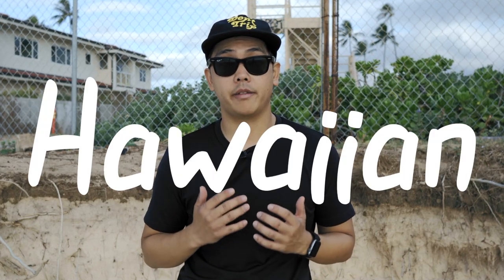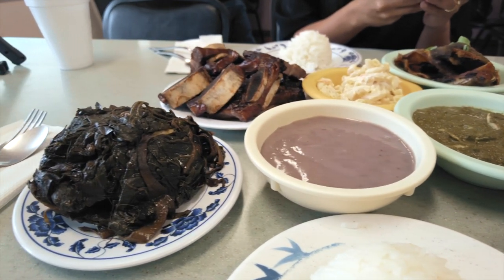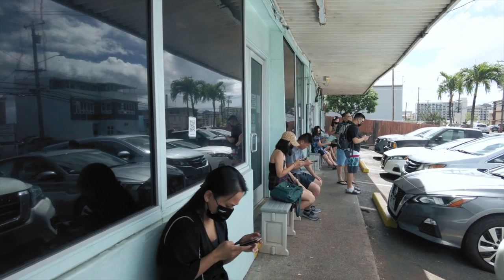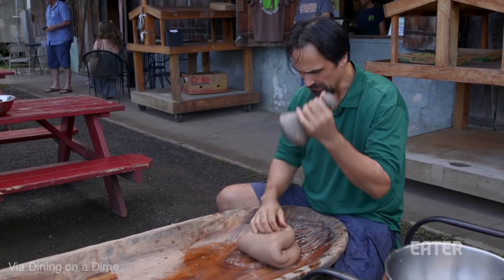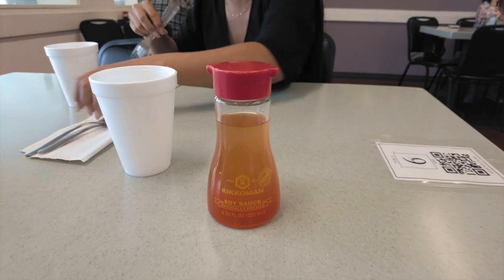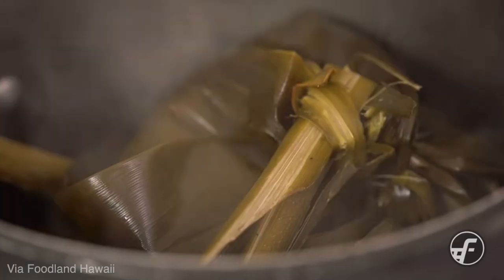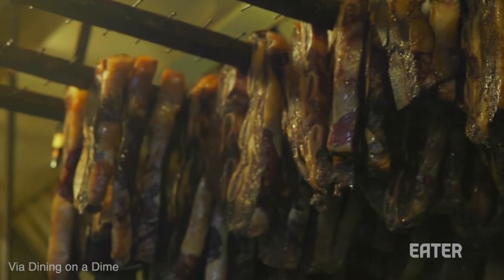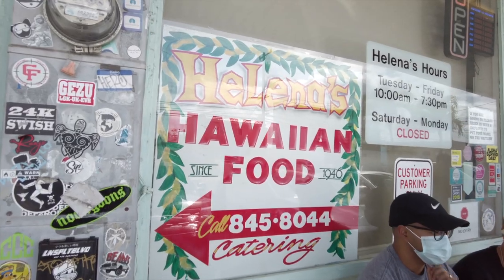The Best Hawaiian Food in Hawaii at Helena’s Hawaiian Food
Let’s talk about Helena’s Hawaiian Food. In my opinion, Helena’s is pound for pound the best restaurant in Hawaii.

I love Helena’s because it’s unpretentious. Firstly, the restaurant is located in Kalihi, an area not heavily visited by Waikiki tourists but is home to some of the best eateries on the island.

And secondly, you aren’t going to find white tablecloths or fancy waiters or waitresses at Helena’s. There’s zero fluff. They do one thing, and they do it better than anybody: they serve delicious Hawaiian Food.

Helena’s Hawaiian Food was established in 1946 by this woman, Helen Chock, and has remained a family-owned and operated restaurant ever since, now being run by her grandson, Craig Katsuyoshi.

Unfortunately, Mom and Pop establishments are a dying breed in Hawaii, making it especially critical for people visiting the islands to support homegrown restaurants like Helena’s.

But enough of me blabbering. Here’s everything you need to know about eating at Helena’s.

They’re only open Tuesday thru Friday from 10:30 AM - 7:30 PM, so plan accordingly.

The parking situation is limited. If the stalls in front are all taken, you’re going to have to find street parking.

They used to be a cash-only business, but they now accept credit cards as payment due to the pandemic. Love that.

Next, Helena’s is a popular place amongst tourists and locals alike, so be prepared to wait a bit for a table. I usually hate waiting in any sort of line for food, but trust me, it’s worth the wait. I suggest going at off-peak dining hours, and maybe you won’t have to wait as long.

Once you’re seated, the service is typically prompt, and you’ll receive your food in no time.

My girlfriend and I have been here countless times, and this is our go-to order.

First off, we have side orders of rice, Mac salad (a Hawaiian plate lunch staple), and poi. Poi is made from a mashed taro plant. It’s sticky, sweet, and sour. I don’t care much for poi on its own, but it complements all of the savory main dishes we ordered.

Here we have the Luau chicken, which is chicken cooked with taro leaves and coconut milk. This goes great with some rice and Mac salad.

Next, we ordered Kalua pig. Kalua is a traditional Hawaiian cooking method that uses an underground oven called an imu. To retain the moisture of the pig, it’s covered with ti and banana leaves and left to cook for several hours.

The end result is pork that’s smoky and delicious. Pairs well with Helena’s chili pepper water, which is made of garlic, Hawaiian chili peppers, Hawaiian salt, white vinegar, and water. It’s not super spicy but acts as a great compliment to most of the dishes here.

The next dish is the fried butterfish collar. The fish is actually black cod but is commonly referred to as butterfish in Hawaii. It’s crispy on the outside and light and fluffy on the inside. I might be a complete weirdo, but I like to pop the entire collar in my mouth, bones, and everything.

This is one of my favorite Hawaiian dishes, laulau. Laulau is a dish made of fatty pork and butterfish, wrapped in lu’au leaves (aka taro) and ti leaves, then steamed. Helena’s version of laulau is packed full of flavor and awesomeness.

I saved the best for last. Helena’s signature dish and the one I crave the most.. their pipikaula short ribs. Pipikaula literally means “beef rope” in Hawaiian. The origin story of pipikaula is the Hawaiian paniolos (aka Hawaiian cowboys) back in the 1800s would cut the beef into strips, dry them under the sun, and consume them as a snack while ranching.

Helena’s famous pipikaula short ribs are bone-in short ribs marinated in a soy-based marinade. It’s then hung over the stove for several hours. Owner, Craig, likes to call it dry-aging turbocharged. The ribs are then pan-fried.

It’s crispy, fatty, sweet, and juicy, all rolled into one perfectly plump short-rib. They recommend dipping the onion into Hawaiian salt, then taking a bite of the short rib, which is also a good option. Heck, I’d eat these bad boys with a piece of old rubber tire, and I guarantee it’d still taste amazing.

Lastly, for dessert, they give you complementary haupia, which is similar to coconut custard. A refreshing end to a delicious meal.

You’re going to want to clear your schedule after eating at Helena’s. The only thing you’ll be doing after consuming all that Ono food is a long, well-deserved nap.

There you have it, Helena’s Hawaiian Food. If you ever find yourself on Oahu, you have to make a trip there. Go, support a local business, and have an unforgettable meal all at the same time. It’s a win-win.